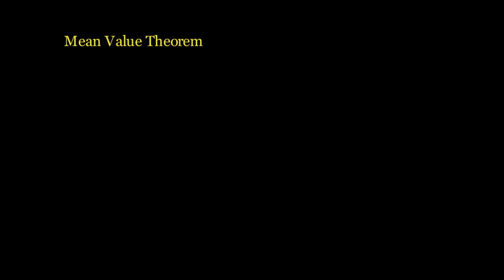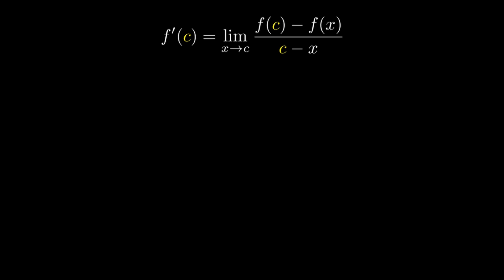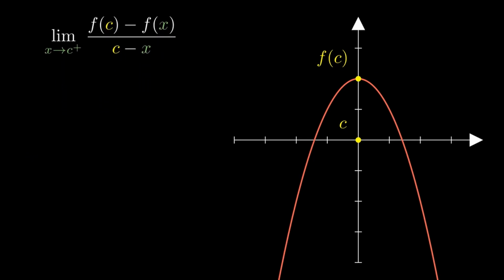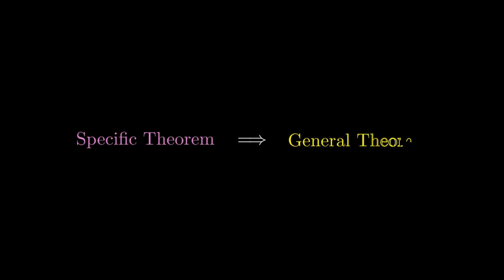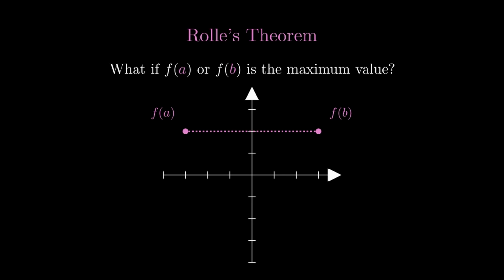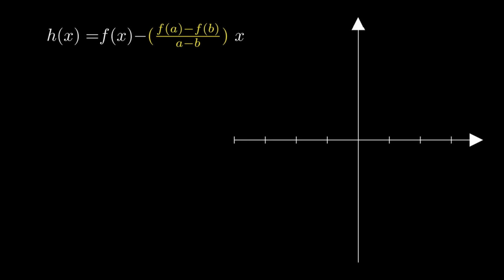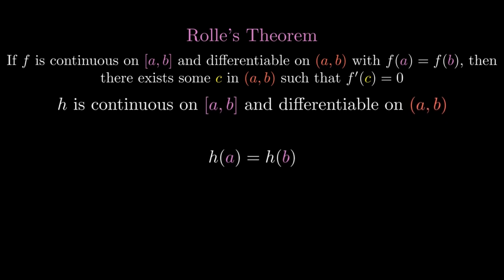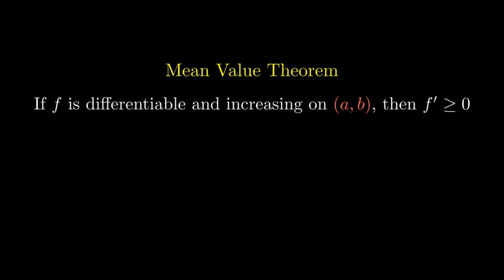Most essential theorem in calculus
This video covers and in-depth proof of the famous Mean Value Theorem